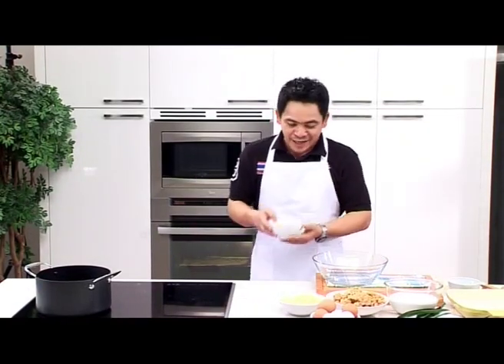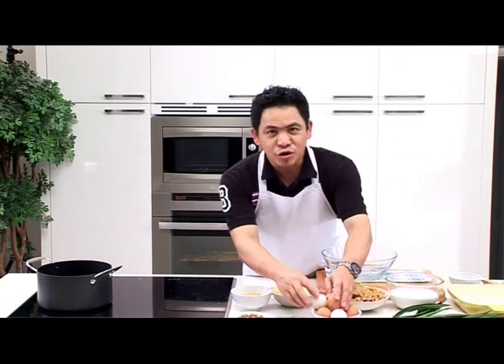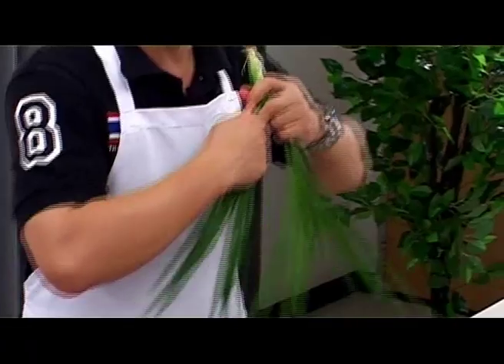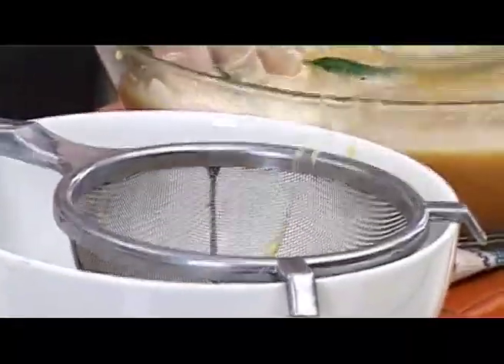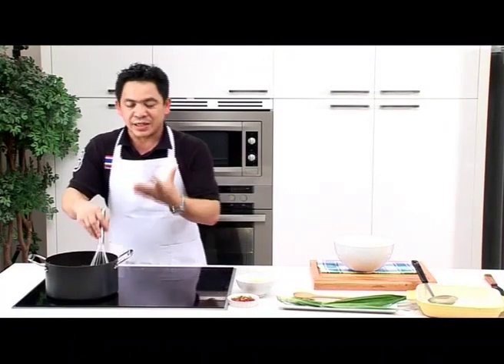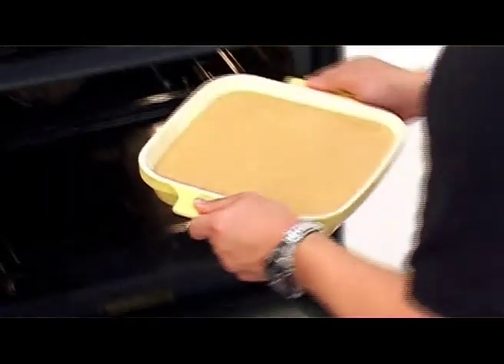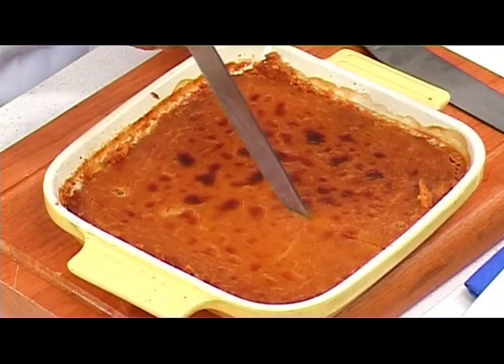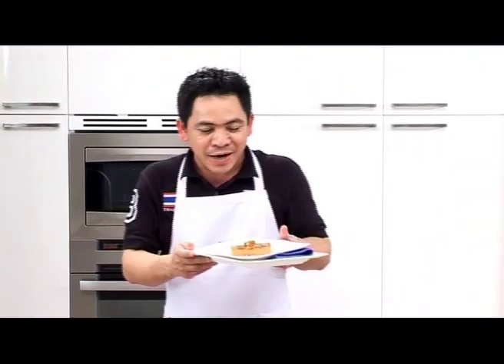Kanom Mor Gaeng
Recipe for "Kanom Mor Gaeng" (Baked Mung Beans and Coconut Custard)

From “Secrets to Thai Cooking” by Thailand Foundation and the Ministry of Foreign Affairs of the Kingdom of Thailand.